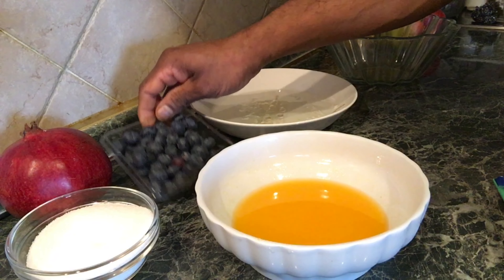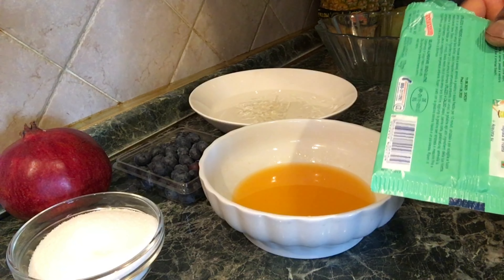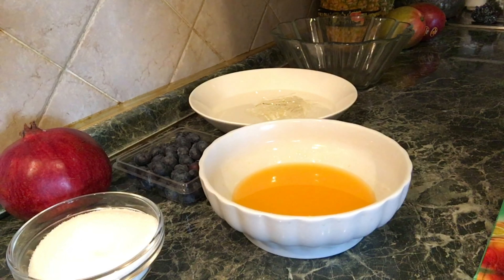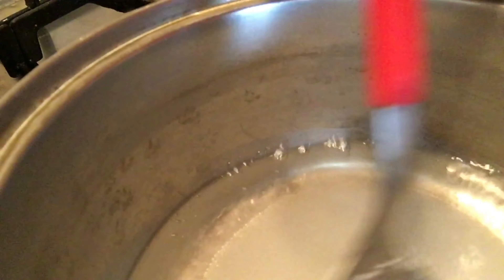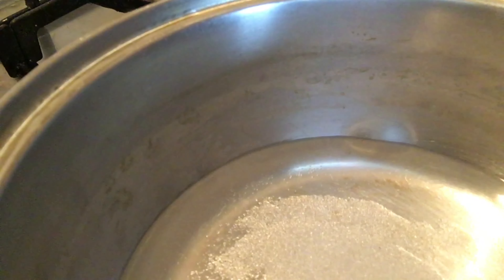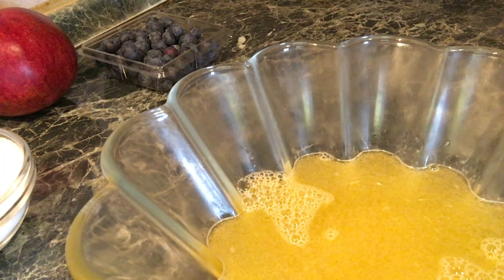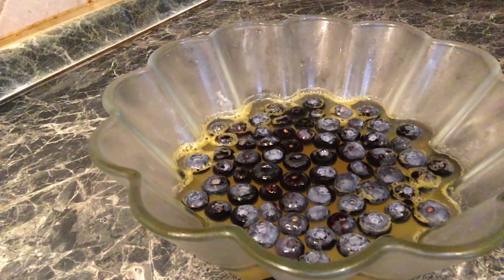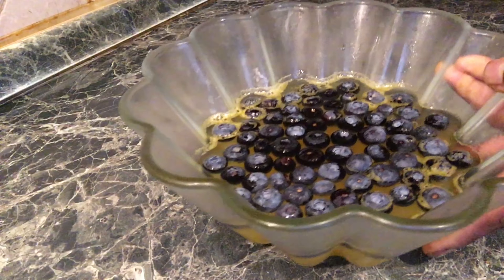Jelly/Episode 103 with Itali kama sinhalen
How to make jelly home